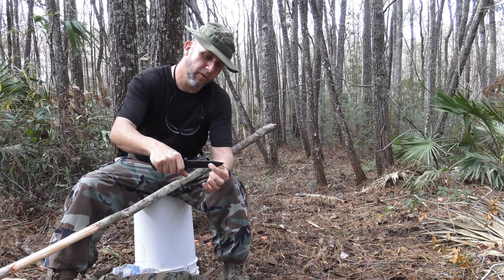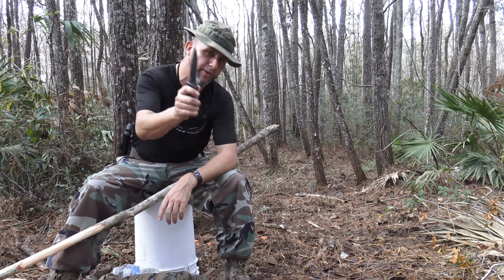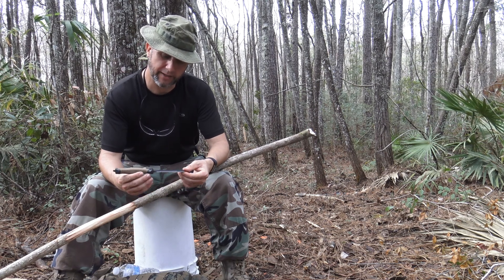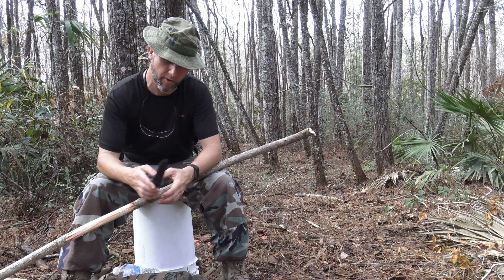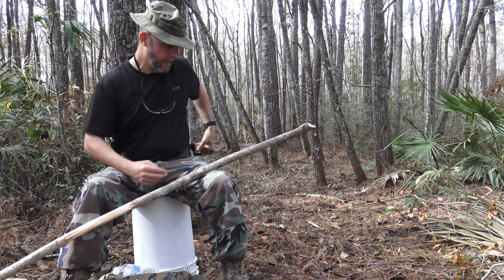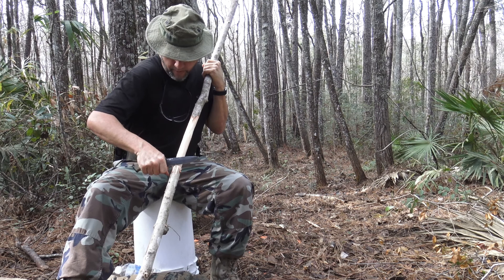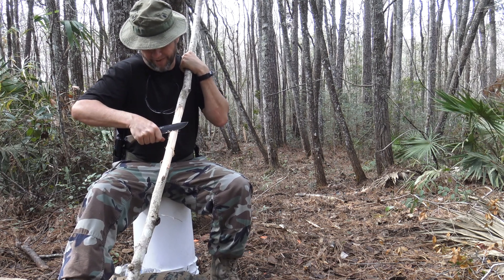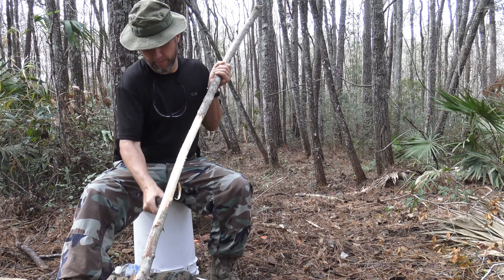GERBER PRODIGY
Review of a relatively cheap knife by the standards of some. This prodigy by Gerber is actually not a bad knife per the early review. The biggest question I have is will the over-molded rubber handle grip stand the test of time? As for work and edge retention, the knife is strong and sufficient for every task I have attempted thus far. ...